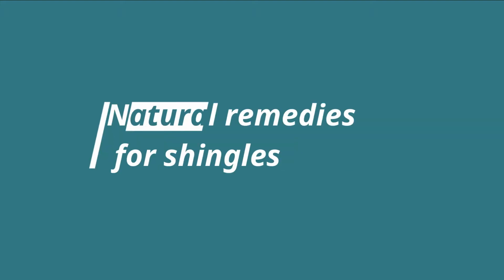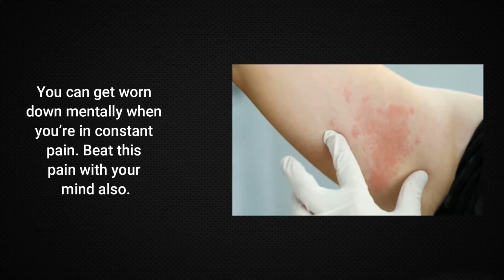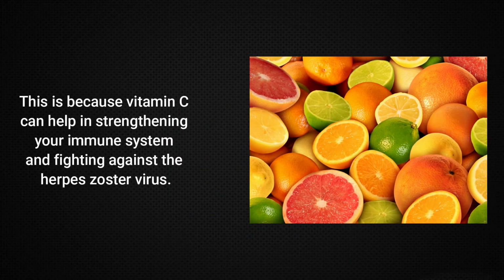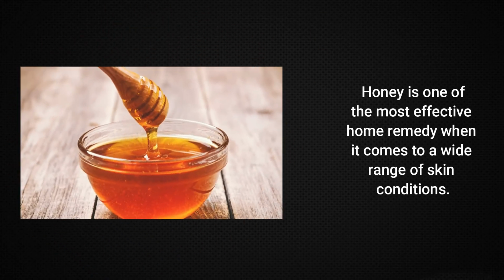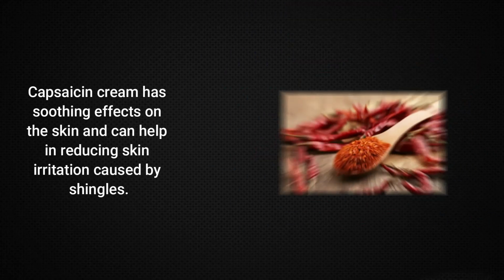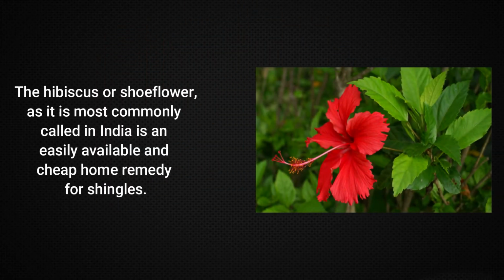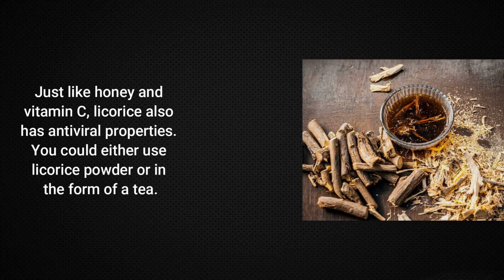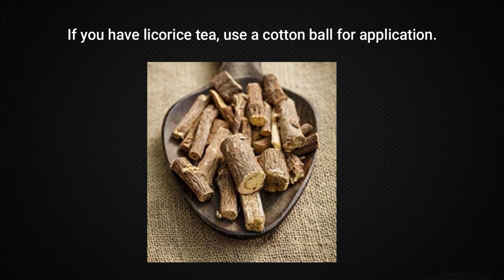Natural Remedies for Shingles | Cure Shingles | HealthCare.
Shingles (herpes zoster) is a viral infection that causes a painful rash. The varicella zoster (VZV) virus causes this viral infection. It’s the same virus that causes chickenpox.

If you had chickenpox as a child, the shingles virus lies dormant in your body. The virus can reactivate later in life and cause a shingles rash. The rash can occur on any part of your body but typically only affects small sections.

Pain is usually the first symptom of shingles. The rash and fluid-filled blisters form within a couple of days after the onset of pain. Some people with shingles also have a fever, sensitivity to light, and fatigue.

1. Healing baths.

Daily cleansing of the blisters reduces the risk of spreading the infection. Take a cool bath or shower to soothe skin. The coolness of the water can ease pain from shingles blisters and calm itchiness.
You can also take a healing bath to reduce symptoms. Pour 1 to 2 cups of colloidal oatmeal or cornstarch into lukewarm bathwater and soak for 15 to 20 minutes. Do not use hot water. Hot water can worsen shingles blisters because heat increases blood flow.
Dry your body completely and then wash your towel to avoid spreading the virus to others.

2. Wet, cool compress.

In addition to taking a bath to relieve pain and itchiness associated with a shingles rash, apply a cool, moist compress. Do this several times throughout the day to relieve symptoms. Soak a cloth in cool water, wring out the water, and apply the cloth to the rash and blisters.

The coolness of the compress can reduce pain. Repeat the process as often as you need. Do not apply an ice pack to the rash. The coldness may increase skin sensitivity and worsen pain.

3. Baking soda and cornstarch paste.

Create a paste using cornstarch or baking soda and water to naturally relieve itching caused by a shingles rash.

Pour two parts cornstarch or baking soda into a cup. Add one part water to get the desired consistency for the paste. Apply the mixture to your rash. Rinse it off after 10 to 15 minutes. Repeat several times a day as needed.

4. Soothing lotions and creams.

Scratching a shingles rash can cause scarring and prolong blisters. If itching doesn’t improve after a healing bath, a cool compress, or a baking soda or cornstarch mixture, use soothing lotions and creams.
Lotions and creams don’t speed up the healing process, but they can increase your comfort level. Avoid scented or perfumed lotions. They can cause further irritation. Find a great selection of unscented lotions here.
Use lotions and creams sparingly. Heavy application can keep sores from drying out and lengthen the healing process. For the same reasons, don’t use antibiotic ointments on the sores.

5. Dietary remedies.

A weakened immune system worsens shingles. Some dietary changes can strengthen your immune system and prevent shingles from spreading to other parts of your body. Take steps to boost the function of your immune system by eating certain foods and avoiding others.